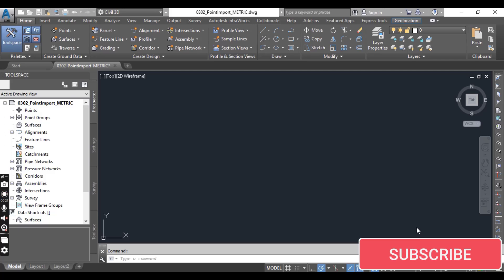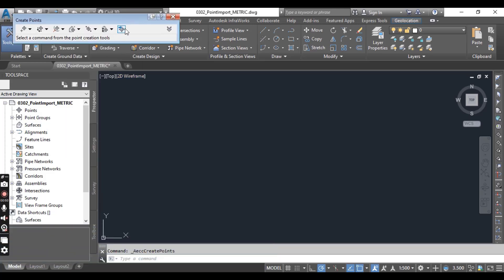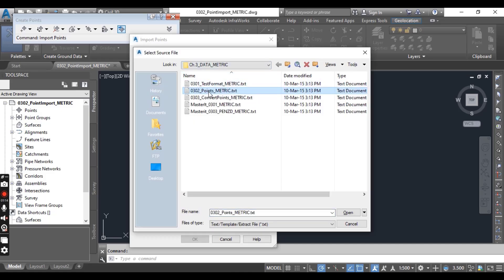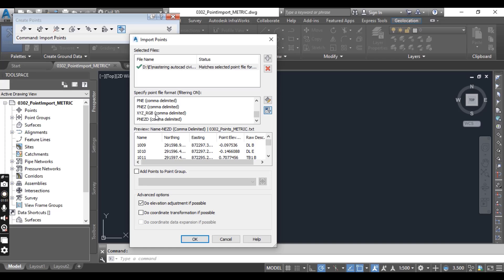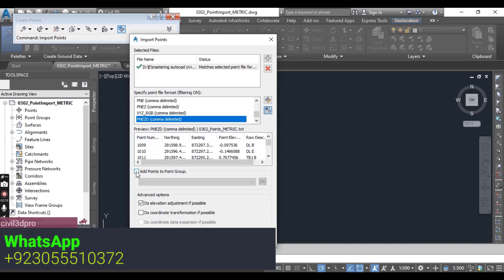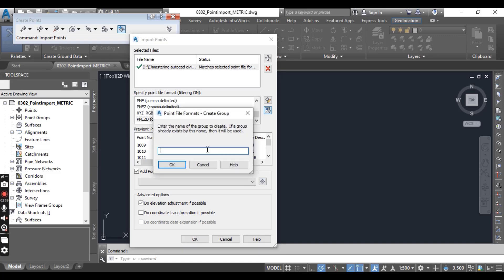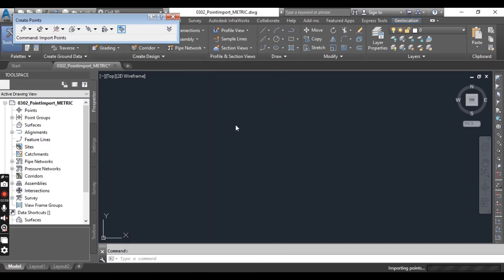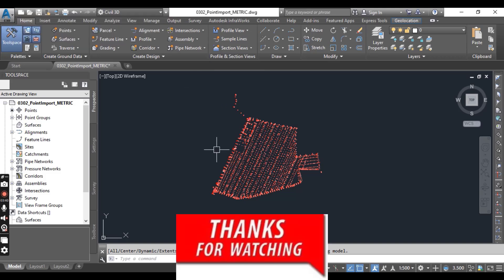3.3 How to Import Text File of Points in AutoCAD Civil 3d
Welcome to our detailed AutoCAD Civil 3D tutorial! In this video, we’ll walk you through how to import a text file of points in Civil 3D. Whether you're a beginner or an experienced designer, this step-by-step guide will help you master the essentials of importing points in Civil 3D and applying them effectively in your projects.

What You’ll Learn in this Chapter:
How to Import Points in Civil 3D quickly and efficiently.
Creating a grid surface in Civil 3D and adding points with precise station and offset values.
Generating a Civil 3D station-offset point report with coordinates.
Exporting and importing points to streamline your design workflow.
Techniques to create an offset elevation report in Civil 3D for better project accuracy.

Additional Highlights:
This Course also explores related topics, including:

Civil 3D Tutorial for Beginners to help you get started.
Tips for how to make a grid in AutoCAD Civil 3D to organize your designs.
A walkthrough on exporting points from Civil 3D for use in other platforms.
Insights into tutorial Civil 3D Bahasa Indonesia, making it accessible to a broader audience.

By the end of this Course, you'll have a clear understanding of AutoCAD Civil 3D tools and techniques, making it easier to manage point data in your projects.